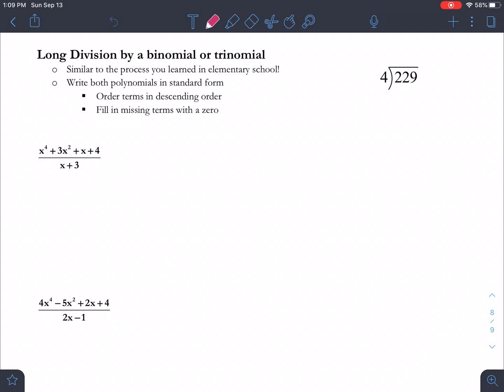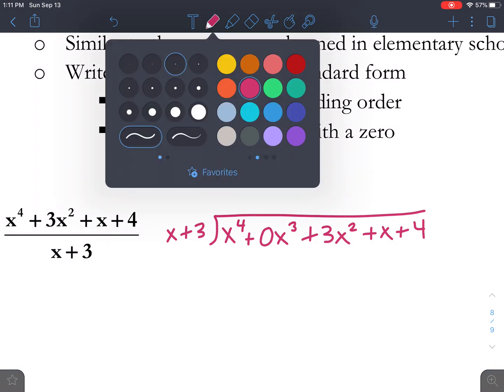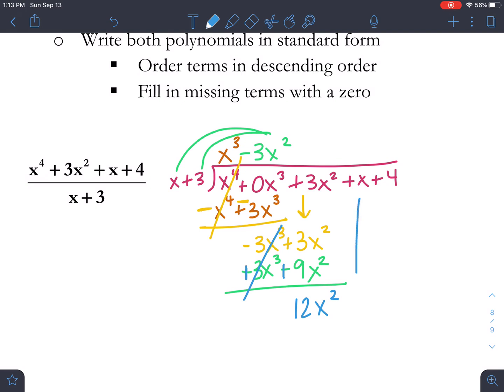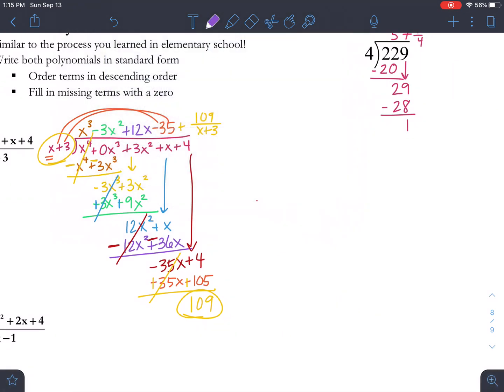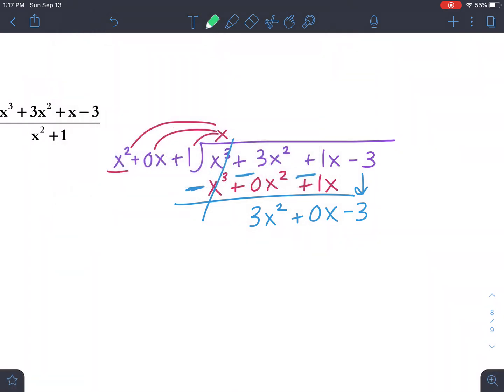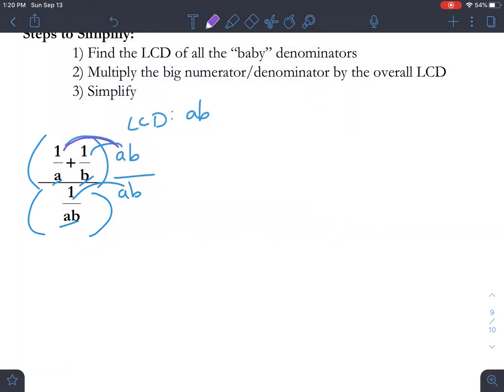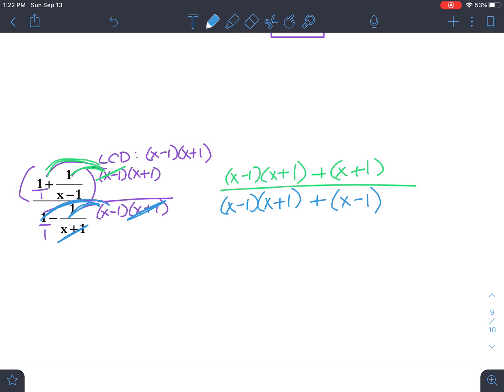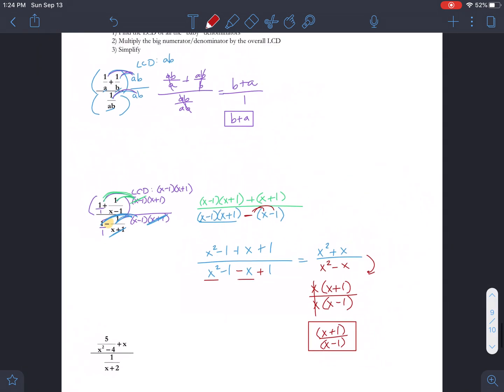Algebra 2 Long Division & Complex Fractions Notes Video